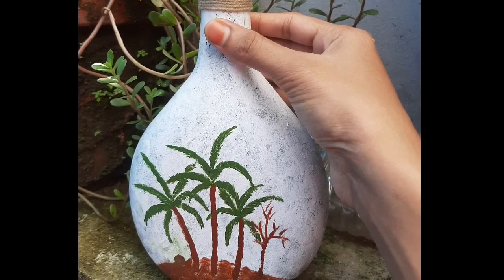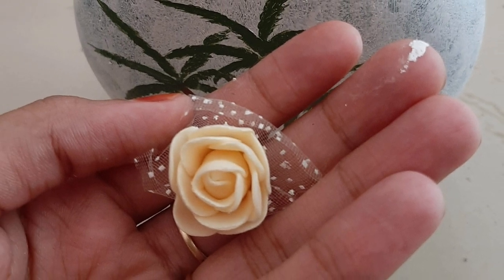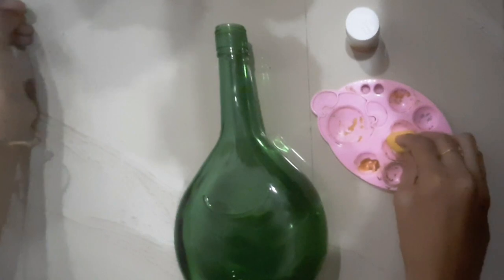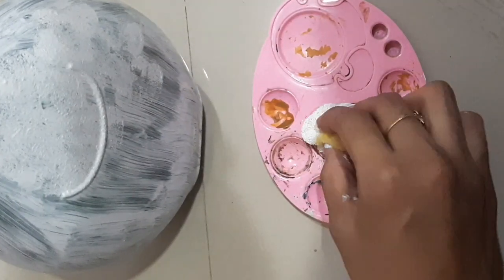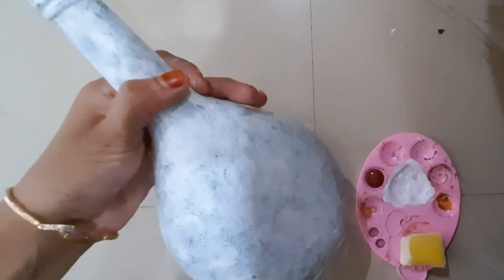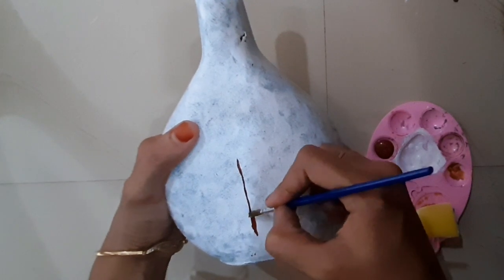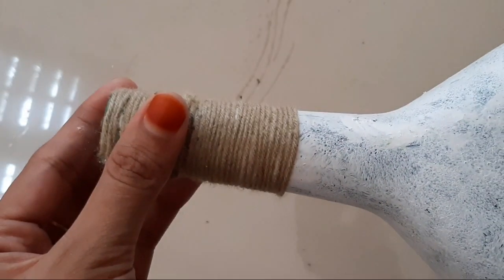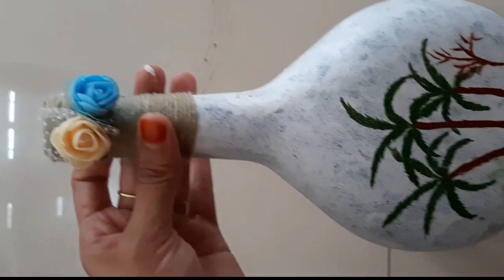DIY Bottle art | simple bottle art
Materials
Bottle
Tissue
Acrylic paint
Glue
Ribbon